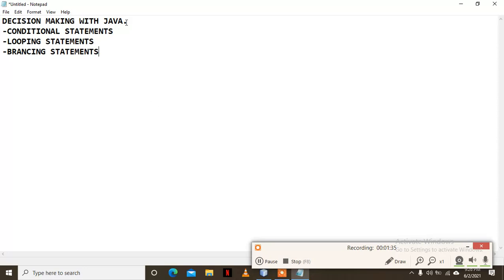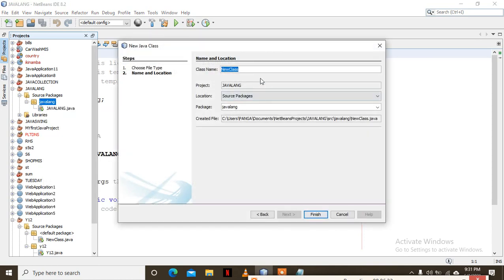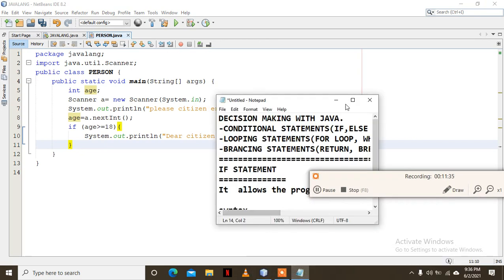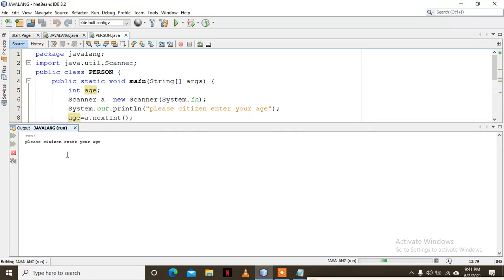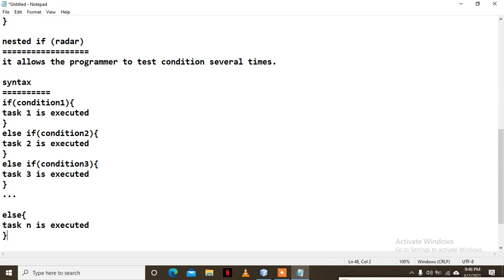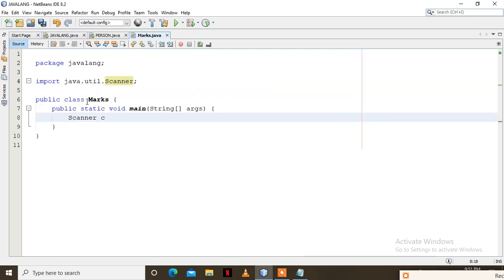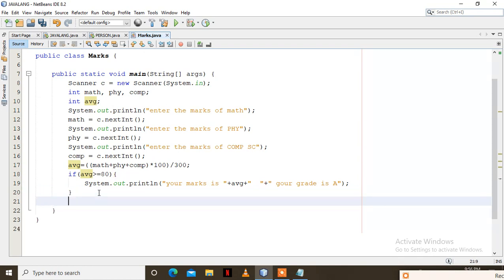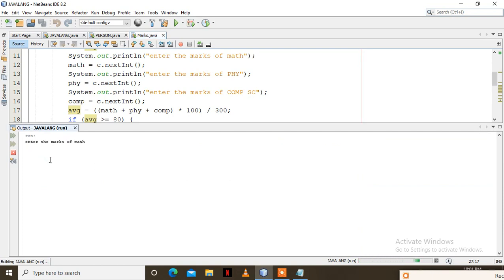Java programming decision making, if, else if, nested if well explained with example.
most of the students I interact with tell me that java programming I hard to learn.
I have uploaded this video to help my students and show them how java programming is easy and fun to learn.